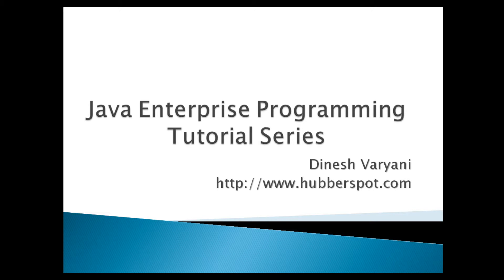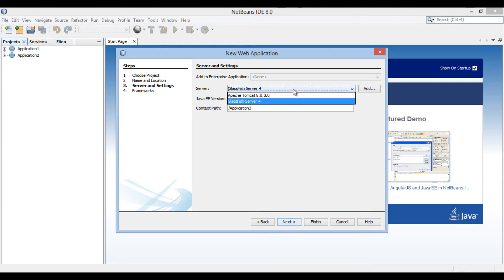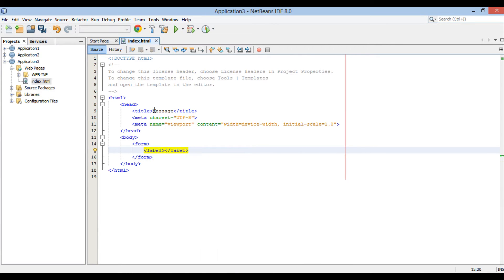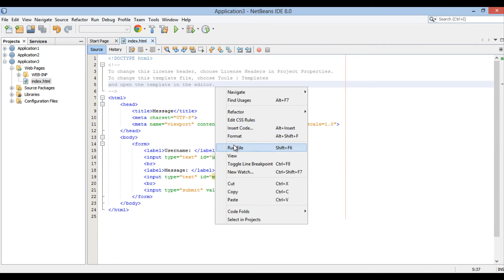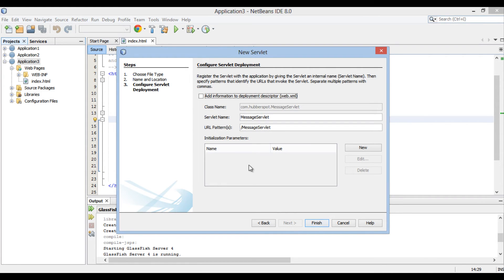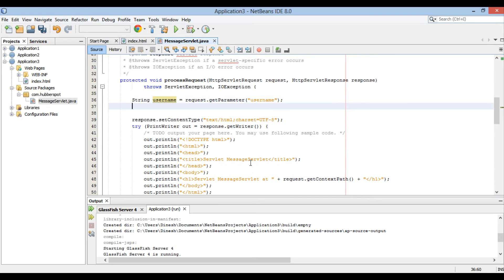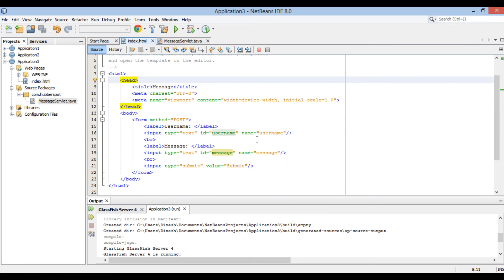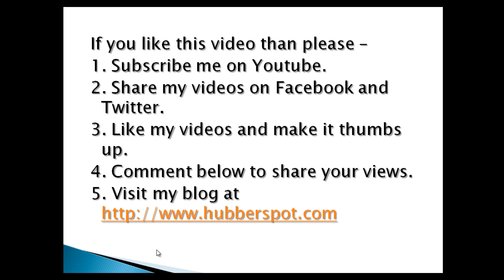How to handle Request parameters in Java Servlets ?